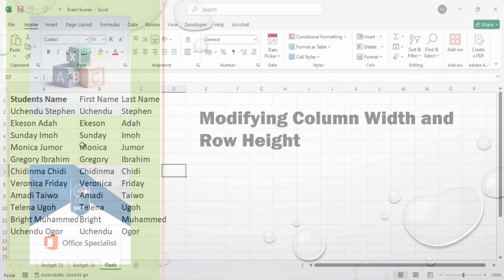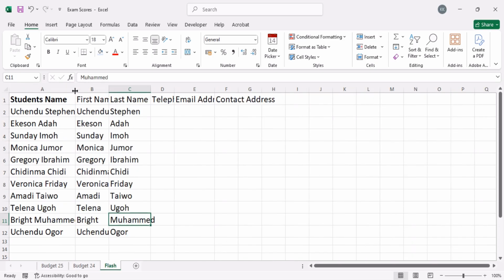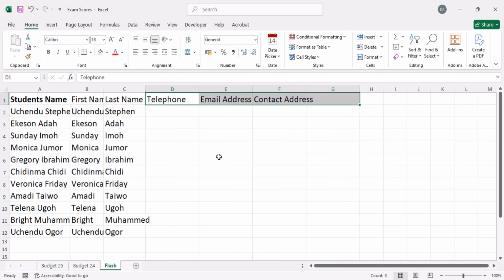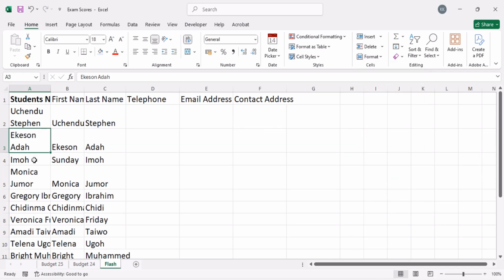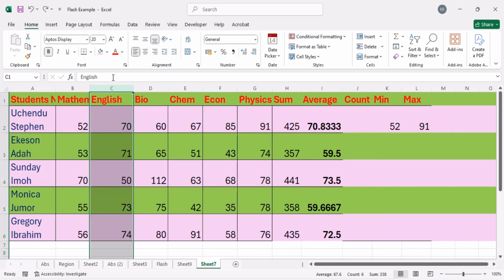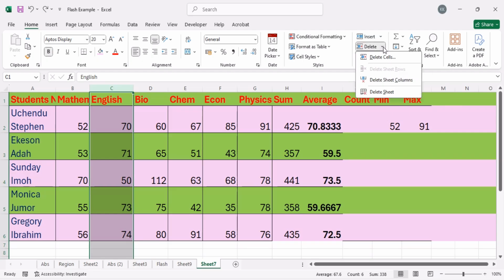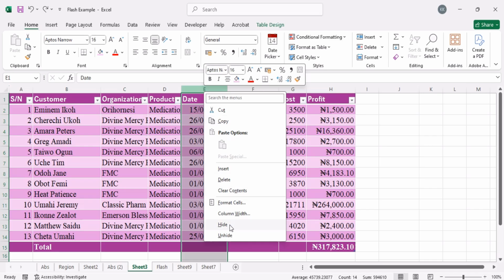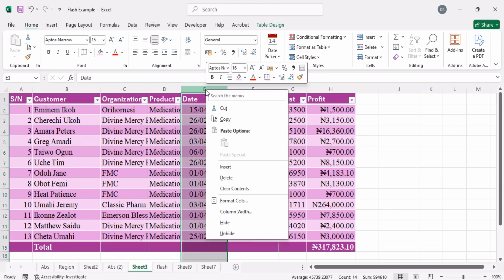Excel Data Presentation: Modifying Column Width & Row Height (MOS Prep)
Make your Excel spreadsheets perfectly presentable. This essential tutorial guides you through the process of **modifying column width and row height**. Learn how to adjust your cells to fit content, create a cleaner layout, and ensure your data is always visible without overflow.
Mastering these simple yet powerful layout techniques is crucial for professional-looking reports and dashboards, and for your MOS certification.

🔑 In this video, you'll discover how to:
* **Change Column Width:**
    * Manually drag column boundaries for precise control.
    * Use "AutoFit Column Width" to automatically adjust to content.
    * Set exact column widths using the Column Width dialog box.
* **Change Row Height:**
    * Manually drag row boundaries for customized spacing.
    * Use "AutoFit Row Height" to automatically adjust to content.
    * Set exact row heights using the Row Height dialog box.
* Apply these adjustments to single columns/rows, multiple selections, and the entire worksheet.
* Access these commands via the mouse pointer, Home tab, and right-click context menu.
* Tips for creating a balanced and readable spreadsheet layout.

📈 Why modifying column width and row height is crucial:
* **Readability:** Ensures all your data is fully visible and not cut off.
* **Professional Appearance:** Creates clean, organized, and aesthetically pleasing spreadsheets.
* **Space Optimization:** Efficiently uses worksheet space to avoid unnecessary scrolling.
* **Data Presentation:** Highlights important information by controlling visual flow.
* **MOS Certification:** Fundamental skills frequently tested for efficient data management and presentation.